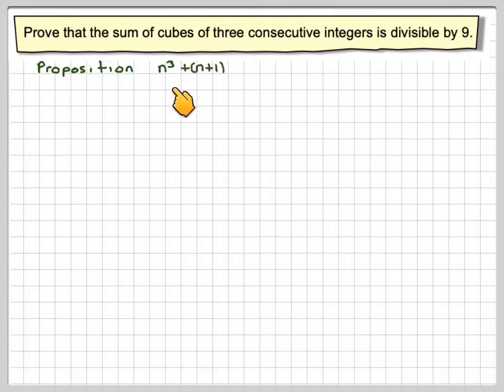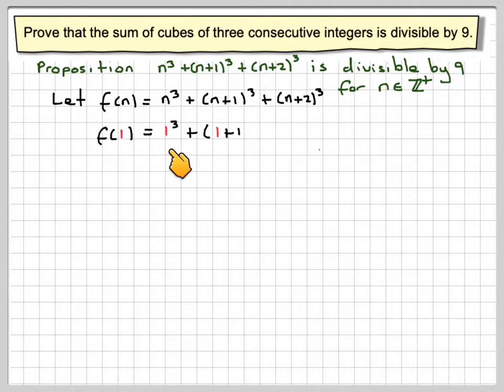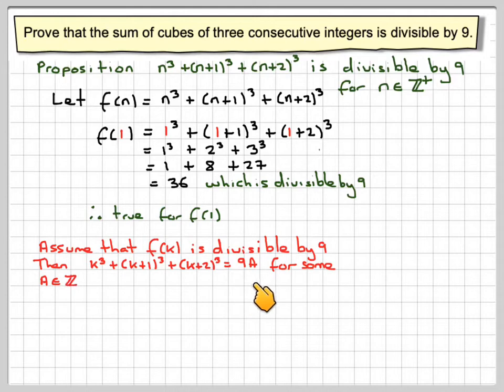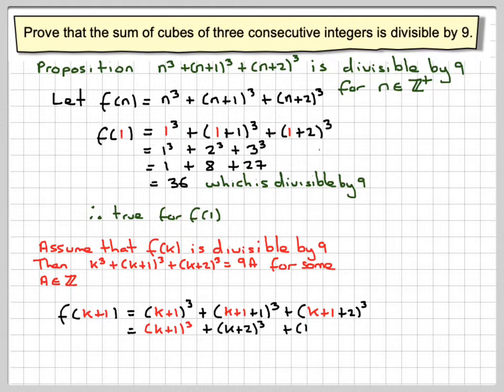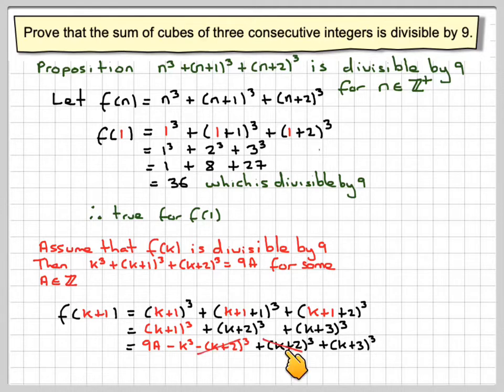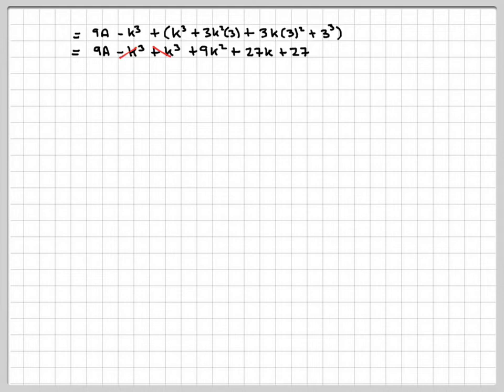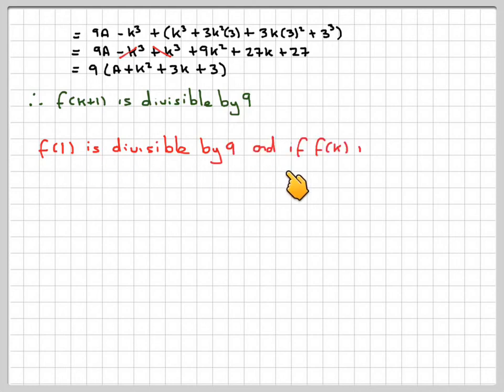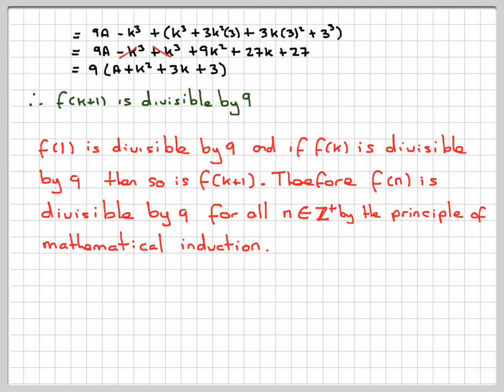Proving the sum of the cubes of 3 consecutive numbers is divisible by 9